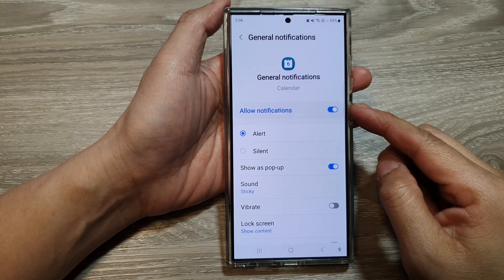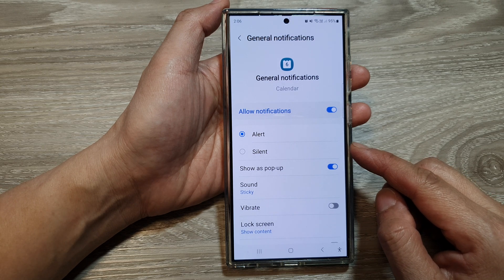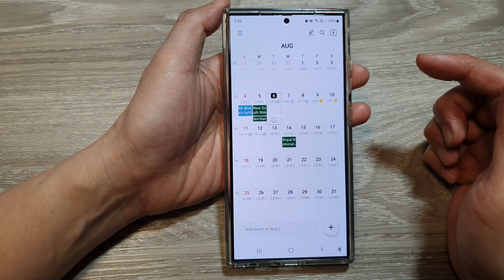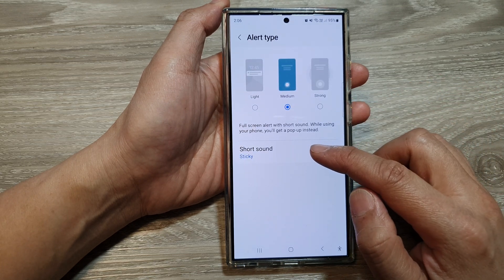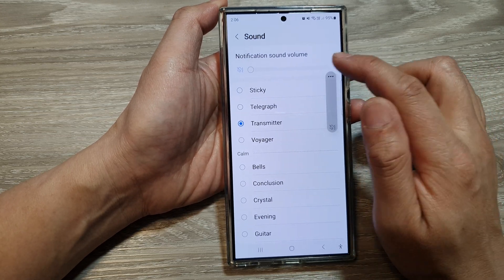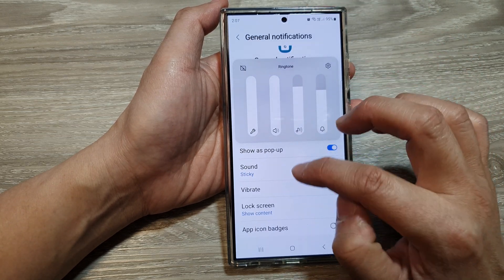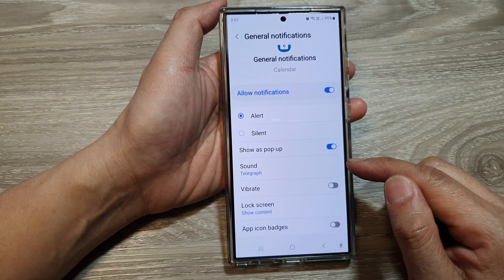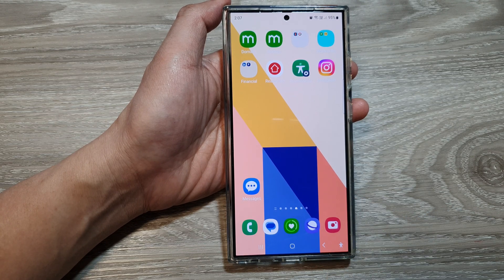🗓️ Galaxy S24/S24+/Ultra: How to Change Calendar Notification Sounds (Easy!) 🔔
In this video, I will show you how to change the Calendar Notification Sounds on the Galaxy S24/S24+/S24 Ultra. This quick and easy tutorial shows you how to customize calendar alerts with custom sounds. I will guide you with an easy process of changing the notification sound for your calendar events, so you can choose something that suits your style and helps you stay organized. Follow my ITJungles guide for the simple steps.